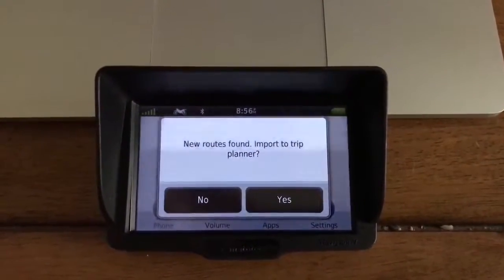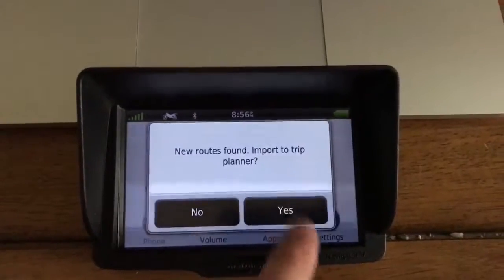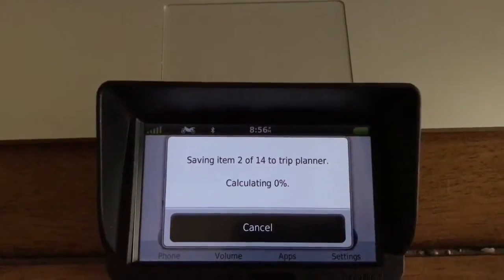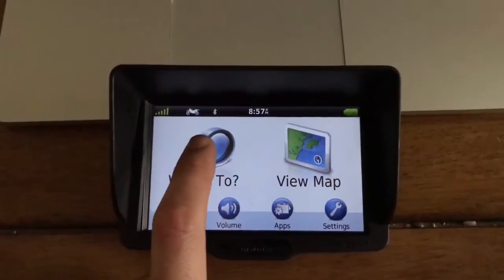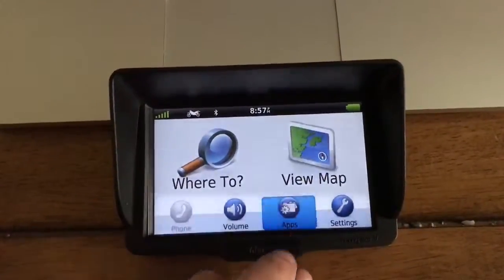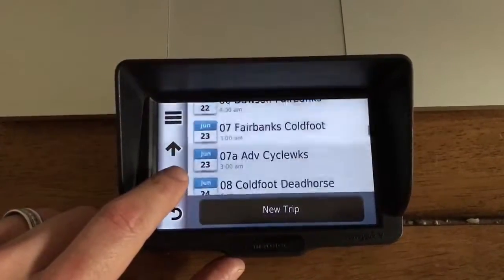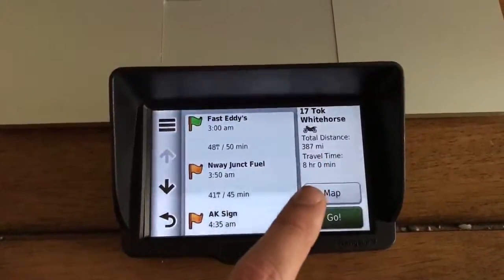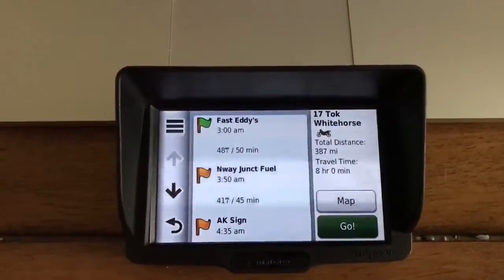Garmin Nav 5 trip planner setup after import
Second part video. After you have imported the files to your Garmin this is the next step.

BMW Nav 5:

BMW Nav 5 w/ cradle:

Garmin Montana 610:

Garmin Ram Mount: